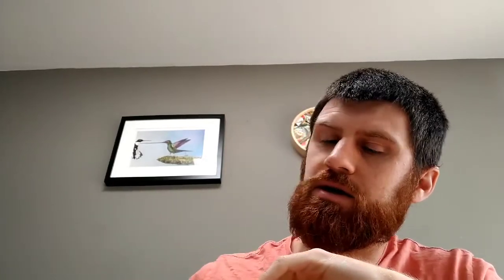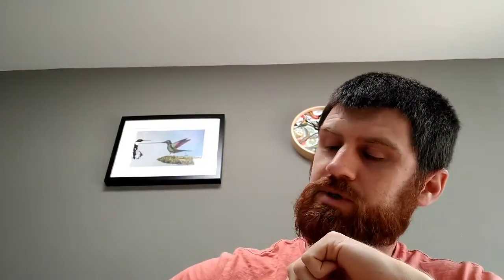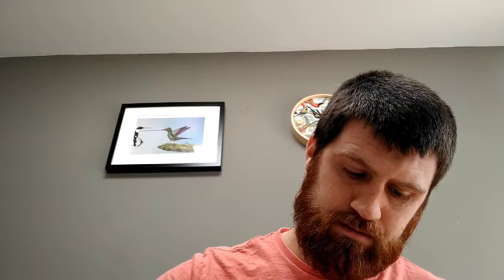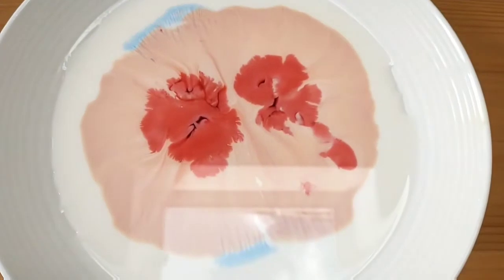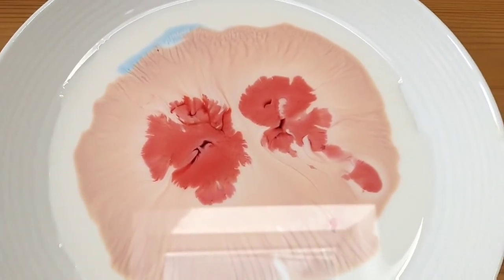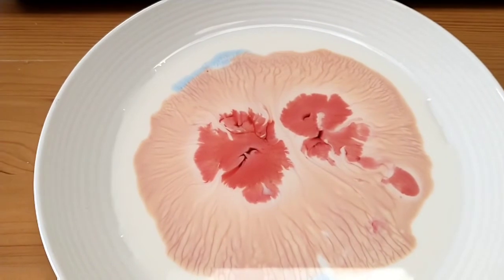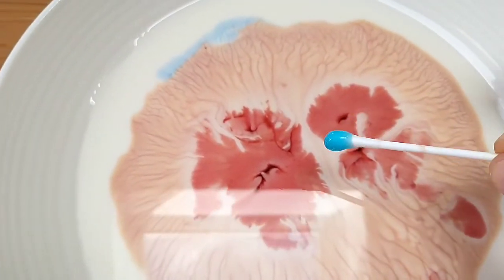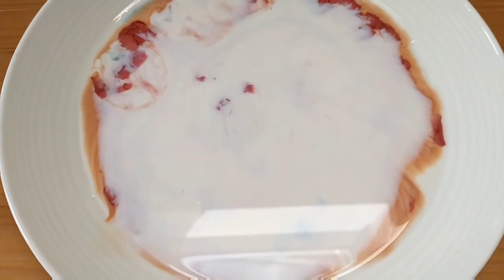Milk, food colouring and washing-up liquid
Time for some more science!

Watch carefully what happens to the food colouring when the washing-up liquid is added to the milk. Why do you think this happens? I'll give you a clue - fats/lipids might have something to do with it.

Look up what washing-up liquid/detergent does and it might help you figure it out.

How can you make this into an investigation? How might you change it? Should you change more than one thing each time?

Let us know how you get on with some pictures, videos or by writing down your findings :)